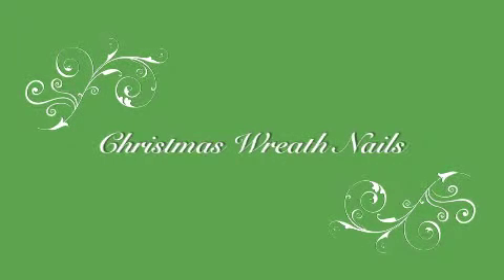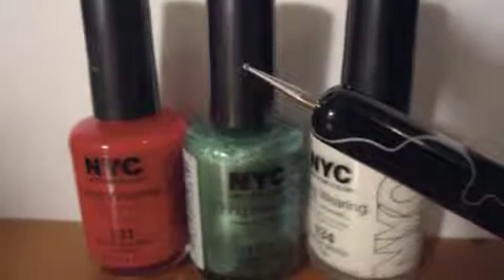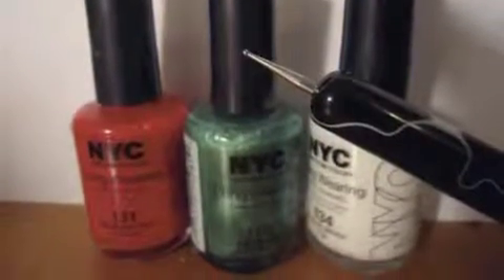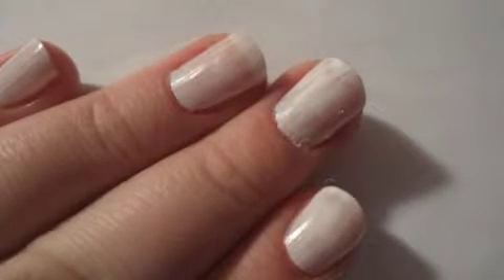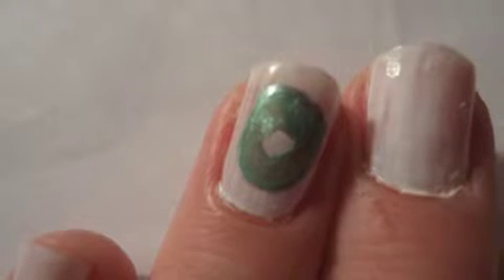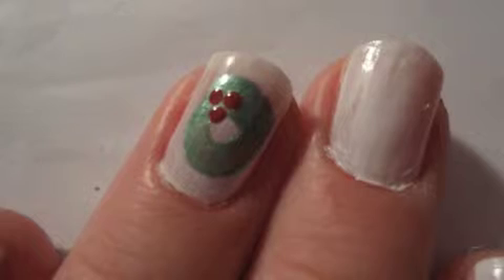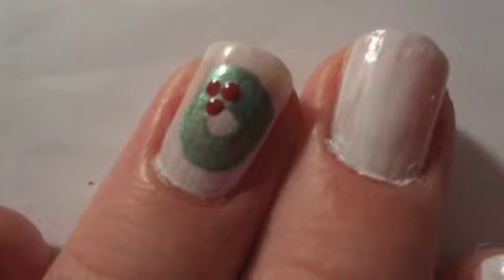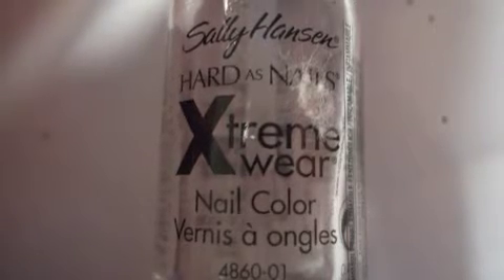Christmas Wreath Nails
Super fun and easy holiday design!